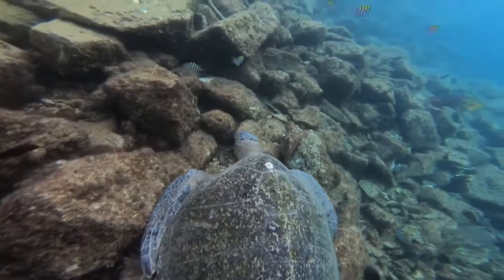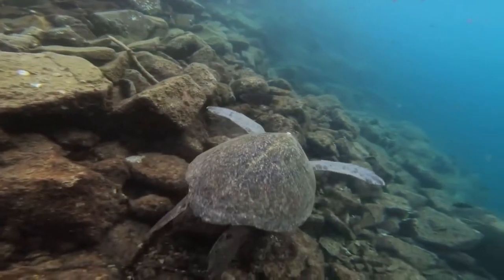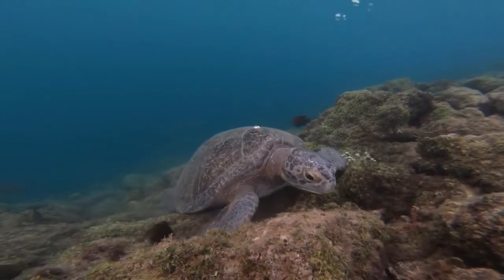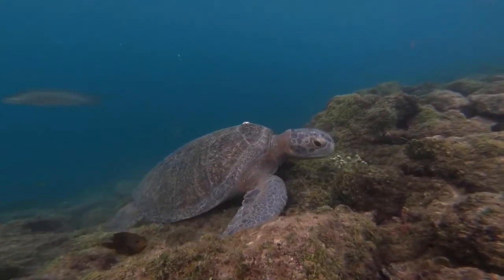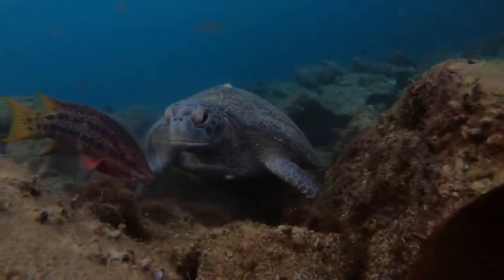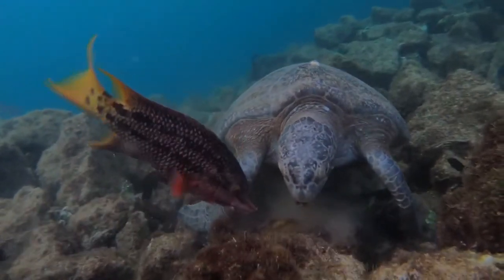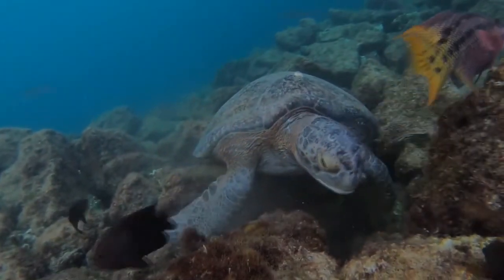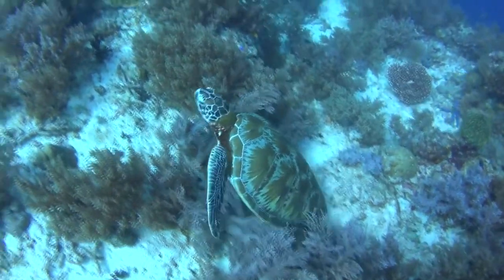Interesting facts about sea turtles There are 7 different types of sea turtles Everything About An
Interesting facts about sea turtles.
1. There are seven different species of sea turtles. The seven species of sea turtles are: Green sea turtle, or soup turtle (Chelonia mydas), loggerhead, or loggerhead turtle, or caretta (Loggerhead), Atlantic reedle (Lepidochelys kempii), bissa, or true caretta (Eretmochelys imbricata), flatback sea turtle or Australian green turtle (Natator depressus), leatherback turtle or lute (Dermochelys coriacea).

The leatherback sea turtle can be found on both the east and west coasts of the United States, as well as Hawaii, Puerto Rico, and the Virgin Islands. The flatback sea turtle can only be found off the coast of Australia and Papua New Guinea. The Atlantic riddleya, bissa, caretta, and green sea turtle are found in Atlantic, Pacific, and Indian Ocean waters.

The Atlantic riddleya lives mostly in the Gulf of Mexico, but can live in the Atlantic Ocean and has been seen in northern latitudes, off the coast of Nova Scotia in Canada.
2. The leatherback turtle is the largest sea turtle. An adult leatherback turtle grows to about 1.8-2.2 meters in length. It is the largest species of sea turtle, and a mature specimen can weigh up to 900 kilograms.

Leatherback turtles are the 4th heaviest among modern reptiles - only three crocodile species are heavier than them. Leatherback turtles are also the only sea turtles that have a soft shell. It is covered with shields similar to dense skin.
3. sea turtles help ecosystems. An integral diet of sea turtles is the ecosystem. They mostly eat algae, which activates and stimulates plant growth.

Algae thickets are important breeding and development areas for many sea creatures, so it is important that these areas thrive.

Regularly feeding on marine vegetation, turtles provide healthy, dense plantations of thickets as breeding habitat for other sea creatures.

Along with algae, various sea turtles also eat other foods. For example, the leatherback turtle eats jellyfish and the true caretta eats sea sponges.

4. The sex of a sea turtle is determined by temperature.When a sea turtle lays an egg, there is neither a male nor a female yet. Unlike most creatures whose sex is determined during fertilization, the deciding factor for the sex of future sea turtles is ambient temperature.

If the temperature is higher than 28-29 degrees Celsius, the female will be born. If the temperature is lower, a male sea turtle will be born. Scientists have noticed a correlation: the warmer the sand, the higher the number of hatching females.

5. Sea turtles were once worshipped. Sea turtles were worshipped by the Moche people of Peru. The Moche (Mochica) civilization existed on the northeastern coast of Peru from about 100 to 700 AD.

Being an agricultural civilization known for their fishing, it is not surprising that they worshipped sea turtles. Many works of art and artifacts depict sea turtles, suggesting that they were of particular importance in mocha society.

It is believed that they may have been worshipped because of their ability to eat cubomedusa. A cubomedusa bite can be deadly to humans, so the more sea turtles eat them, the lower the risk for humans to be bitten by one.

6. Sea turtles may have a symbiotic relationship with barnacles. Symbiotic relationships between animals often arise when organisms of different species benefit from cohabitation. In this situation, barnacles benefit by attaching to and growing on sea turtles. They usually attach to the neck or shell of the sea turtle.

There are three main reasons why sea turtles are great hosts for barnacles.

First, they live a long life, so sea turtles don't have to worry about their host dying and looking for a new "home." However, this protection can sometimes fail, as barnacles can attach themselves to an area of skin or shell that the turtle sheds.

The second advantage is the constant supply of food. The location on the neck gives them access to food particles coming from the turtle's food source.

Third, sea turtles travel considerable distances in different waters, so they can offer a wide variety of areas where the barnacles can spread their larvae. In these respects, the barnacles definitely benefit more than the sea turtles.

7. Turtle tourism is popular in Costa Rica. Some countries, such as Costa Rica, have focused their tourism industry on sea turtles. It has become popular to visit sea turtle protection projects during your vacation, and this type of tourism is called ecotourism.

The place where this concept originated is considered the village of Tortuguero, Costa Rica. Its inhabitants gave up sea turtle meat and shells in favor of conservation and ecotourism.

The Caribbean Department of Conservation helped the locals create a protected turtle area where tourists, accompanied by a local guide, can see turtles nesting and hatching.

It created not only a 35-kilometer safety zone for the turtles, but also jobs for local residents.